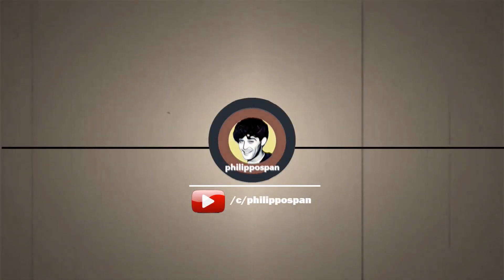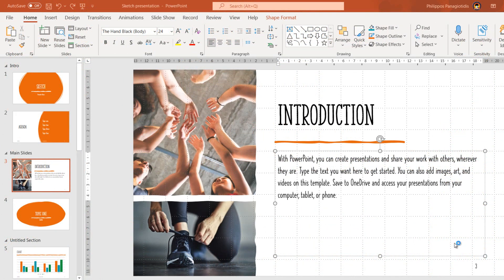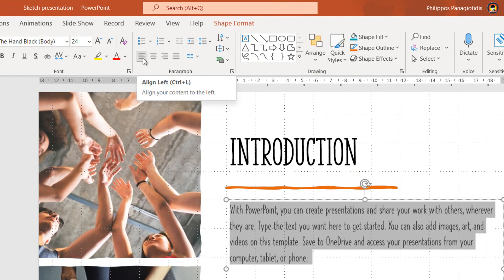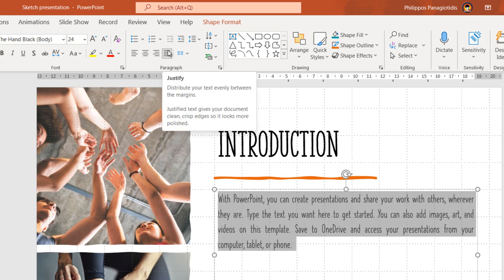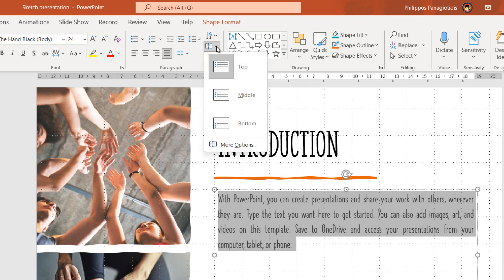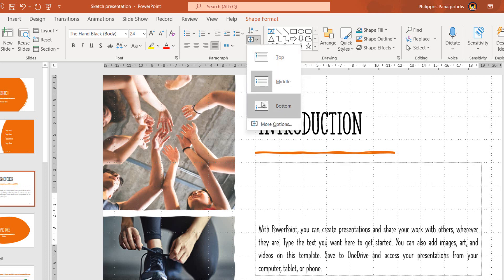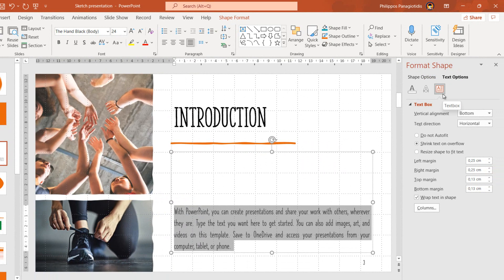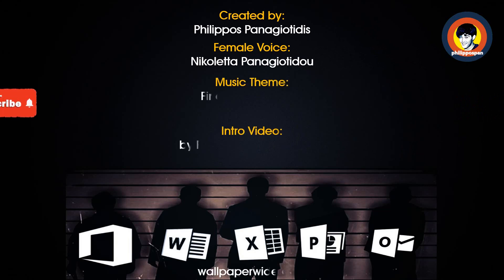How To Justify Text in a Microsoft PowerPoint Presentation?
In this video, you will learn how to justify text in a Microsoft PowerPoint presentation. Justifying text aligns it evenly along both the left and right margins, giving slides a clean and professional look.
You will see:
• 🖱️ How to select the text box or placeholder containing your text.
• 📑 How to go to the Home tab - Paragraph group.
• 🔎 How to click the Justify button to align text evenly across the slide.
• ⚙️ How to use the Paragraph dialog box for advanced alignment options.

🎵 Credits
Music Theme: Find Your Way Beat — Nana Kwabena
Female Voice: LexPan
Intro Video: F1 Digitals (Pixabay)